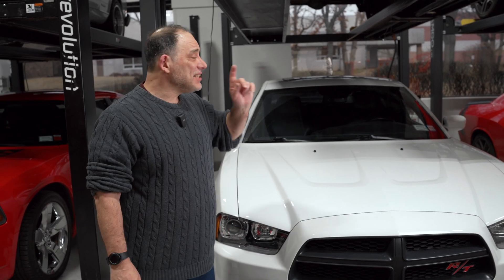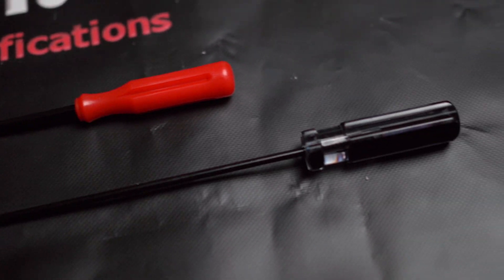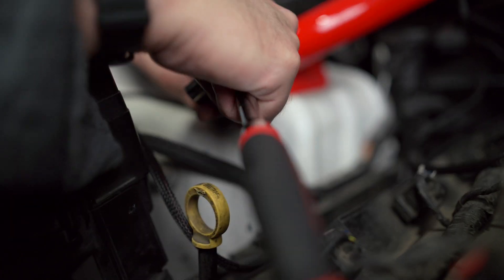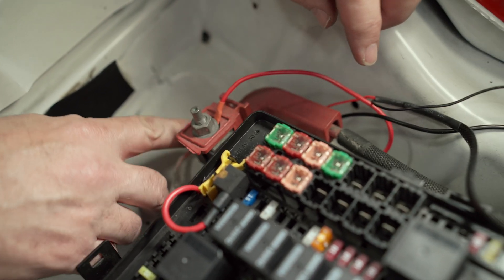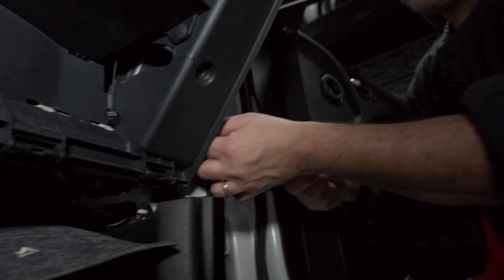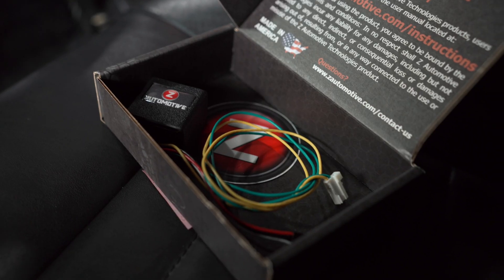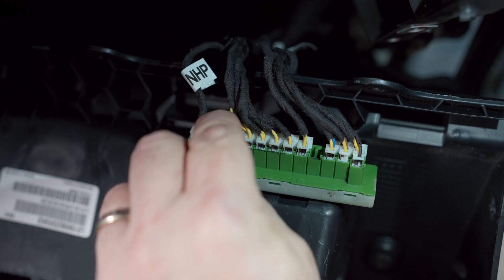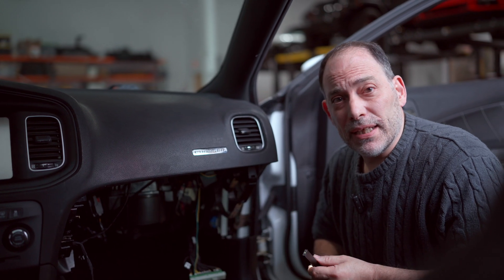Mastering Performance: SRV Controller Installation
0:00 What is the SRV Controller
0:25 What comes in the box
0:43 Suggested tools
1:07 Connect behind the manifold
1:45 Connect the ground wire
2:18 Connect the fuse tap
3:08 Clean up the wiring
3:50 Inside the car
4:08 Remove the glovebox
4:41 Going through the firewall
5:16 Connect SRV Controller and Can C
5:58 Test the SRV Controller
6:11 Set RPMs
6:49 SRV Controller lights
7:23 Last steps
7:58 Final thoughts

The SRV Controller gives you the ability to custom program when the “short runner valves” get activated in select Mopar vehicles. This is a great option for 5.7 owners who want to install a 6.4 intake! Dyno proven to remove the Short runner valve dip in power!

Compatible Vehicles:
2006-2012 Dodge Ram 2500/3500/”1500 CLASSIC” (non-PowerNet)
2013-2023 Dodge Ram 2500/3500/”1500 CLASSIC” (PowerNet)
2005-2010 Dodge Charger, Dodge Magnum, Chrysler 300 (non-PowerNet)
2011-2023 Dodge Charger, Chrysler 300 (PowerNet)
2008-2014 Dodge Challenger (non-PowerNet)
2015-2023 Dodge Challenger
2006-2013 Jeep Grand Cherokee (non-PowerNet)
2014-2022 Jeep Grand Cherokee (non-PowerNet)
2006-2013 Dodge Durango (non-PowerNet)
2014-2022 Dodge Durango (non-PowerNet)